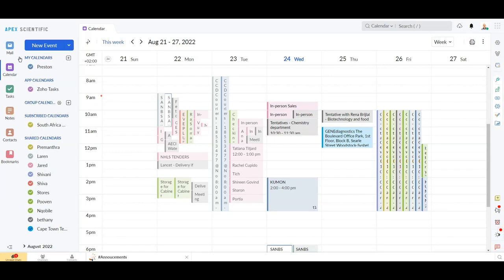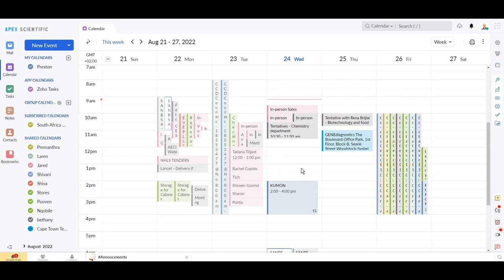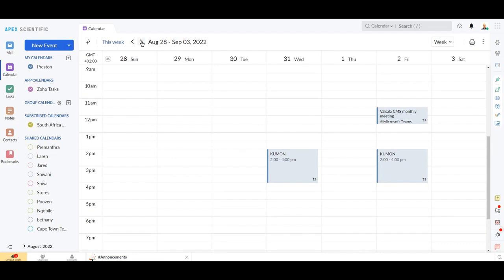Zoho Calendar for Time Management | Sales